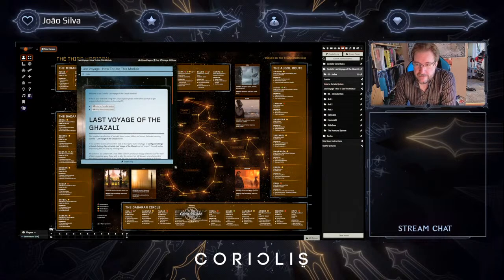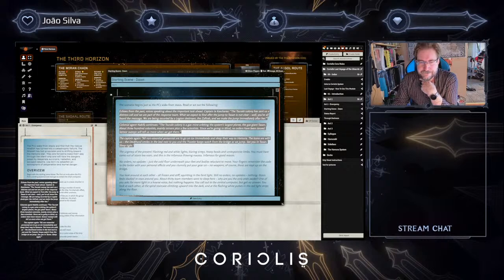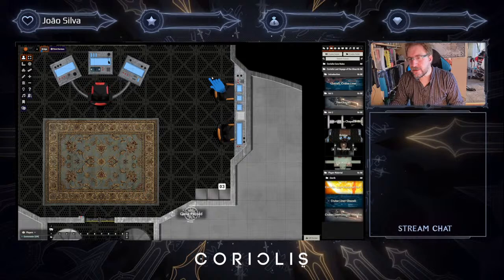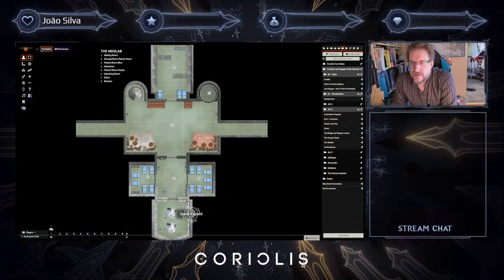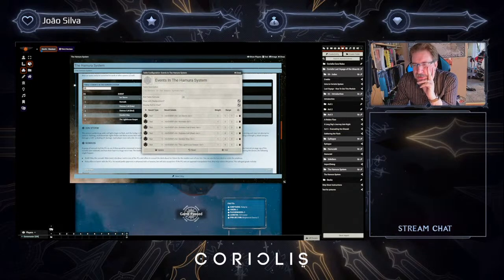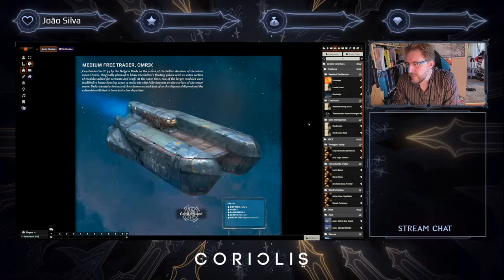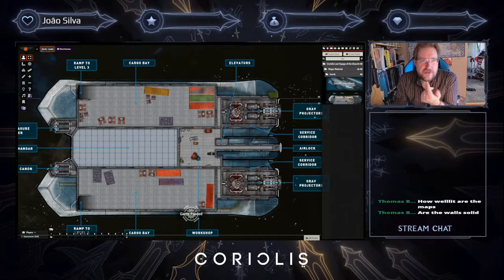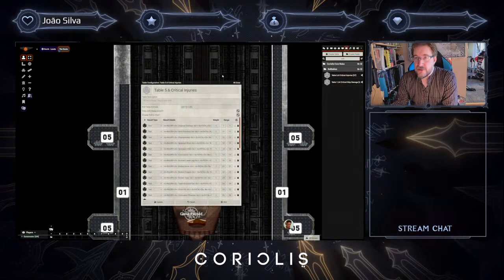Foundry + Coriolis - Last Voyage of the Ghazali, a first look at the official module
Following on from yesterday's stream with a first look at Winks' long anticipated official Coriolis modules, I feel up to tackling the Last Voyage today. It's a scenario I have run around the table and I loved it. So let's see what it looks like on Foundry.

Again - unscripted, unrehearsed - hopefully still worthwhile.

Background music:  the Coriolis OST bundled in with the core rulebook module

Like what I do?  You can buy me a cuppa

All are translations from the original Swedish and are on Drivethru RPG as PWYW (except the Community Atlas, which I just helped with).